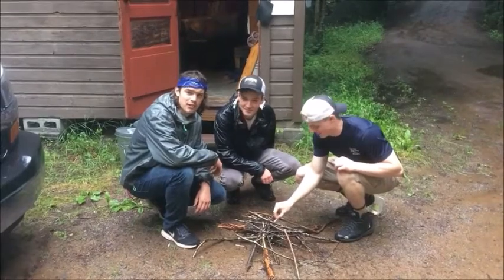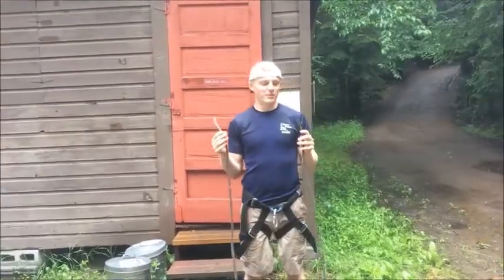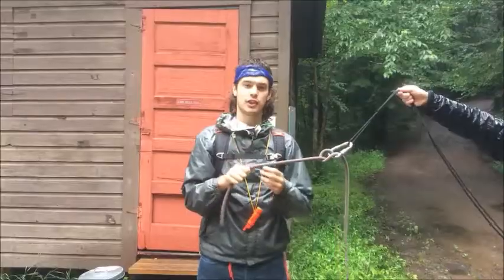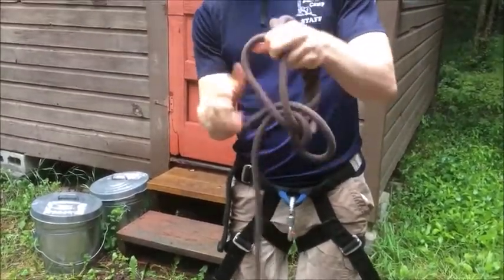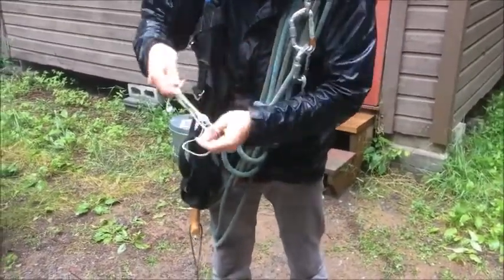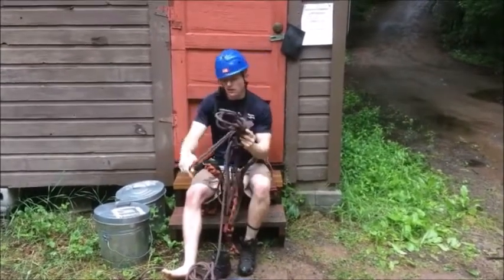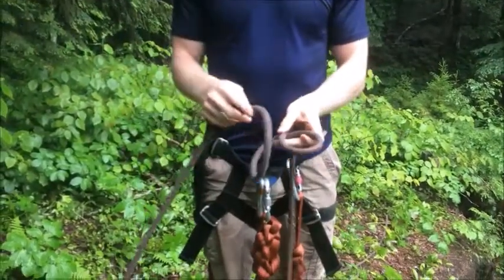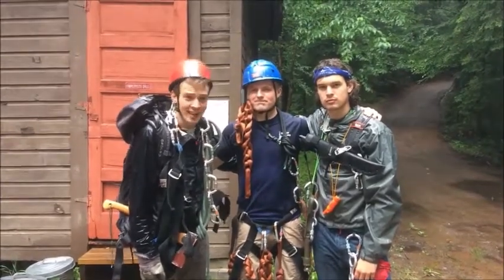Beaver Camp: Challenge Course Knots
Ben, Jarin and Allen explain the useful knots for Challenge Course Facilitating.